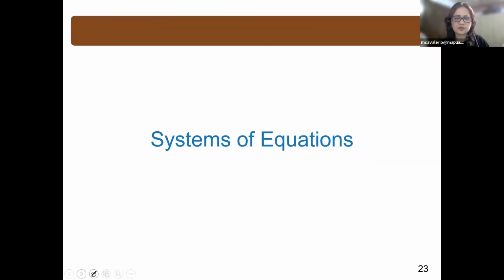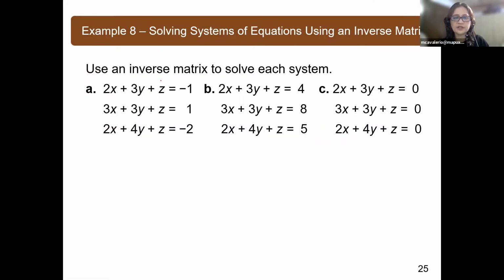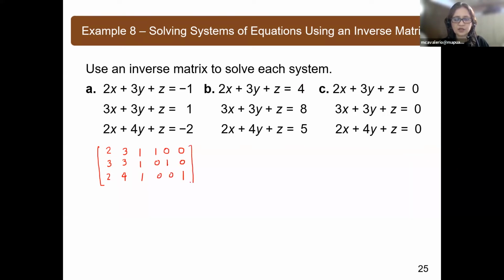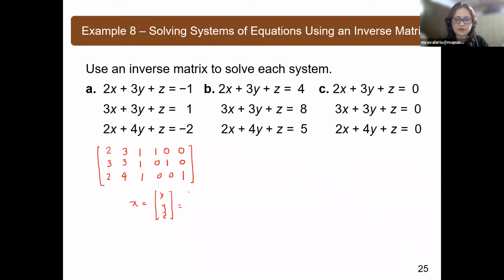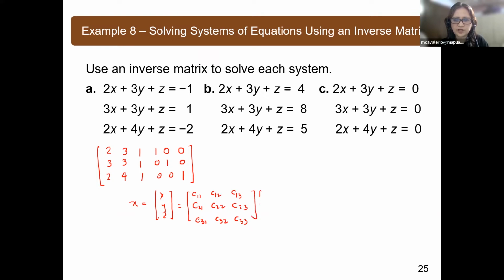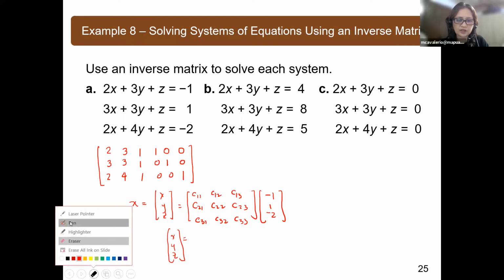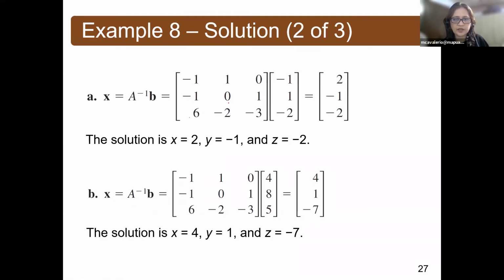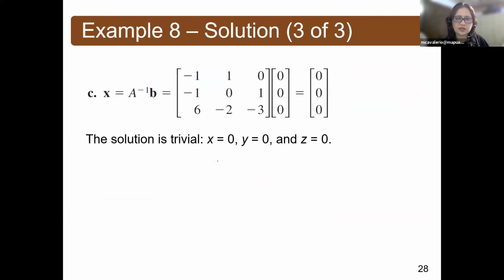Solving System of Equations Using Matrix Inversion